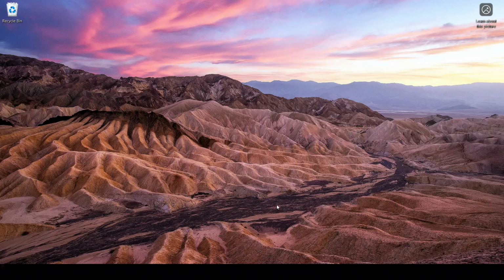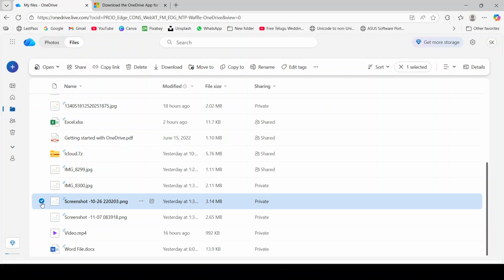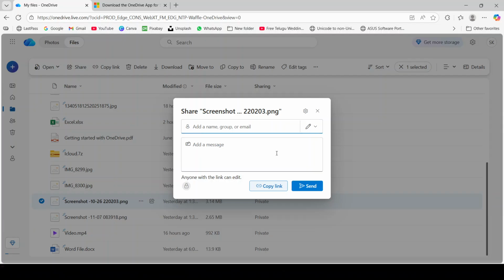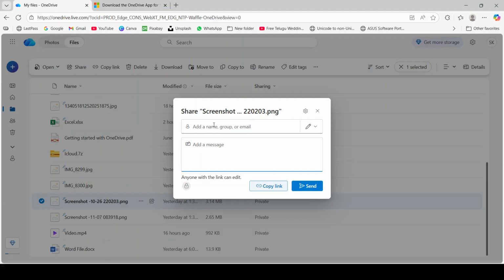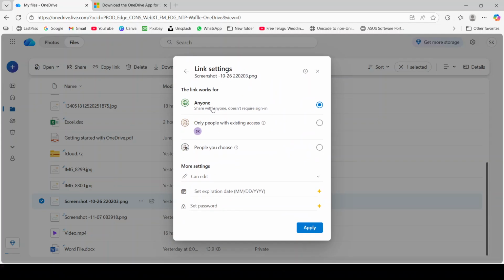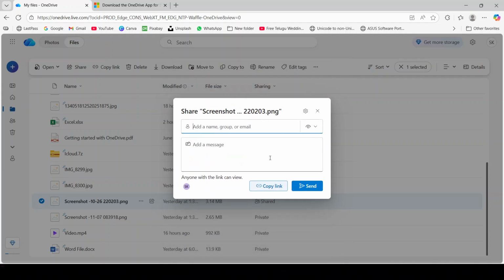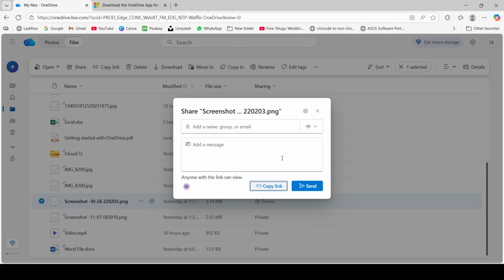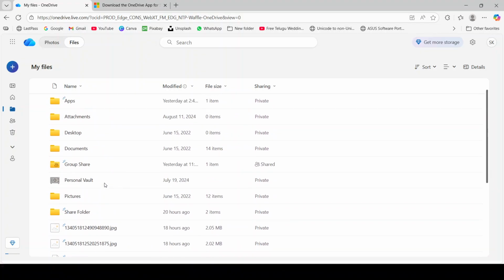How to Give Access to Onedrive to Another User 2026 (Step By Step)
Learn How to Give Access to Onedrive to Another User in this video.

In This Video, We'll Show You 👇
Onedrive Share With Another User
Onedrive Access Permissions
Onedrive Sharing Tutorial
Share Onedrive Files
Onedrive File Sharing
How To Share Onedrive Files
Onedrive Permissions Settings
Onedrive Collaboration
Onedrive User Access
Onedrive Share Folder
Onedrive Sharing Guide
Onedrive Sharing Tutorial
Onedrive Share Documents
Onedrive Sharing With External Users
Onedrive Share With Guest
Onedrive Sharing Settings